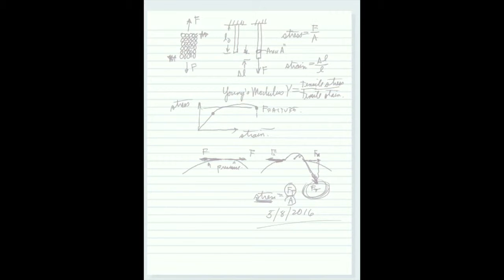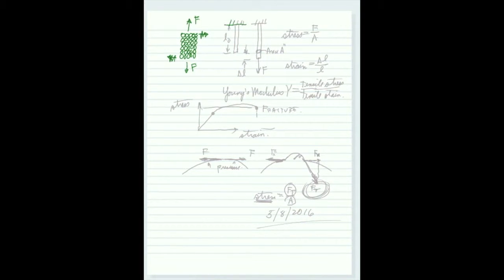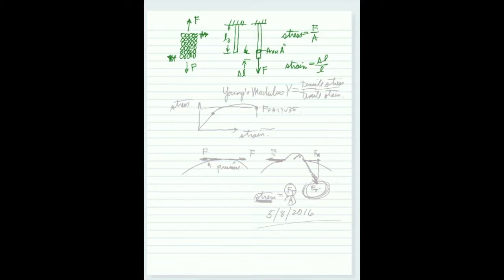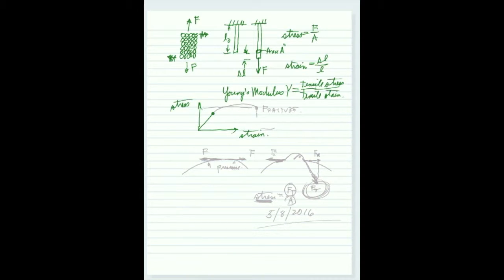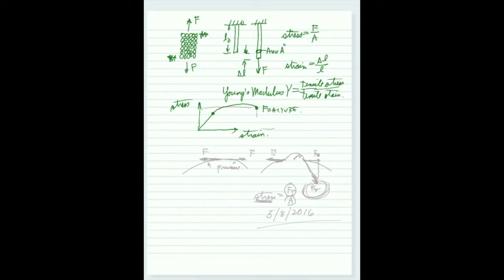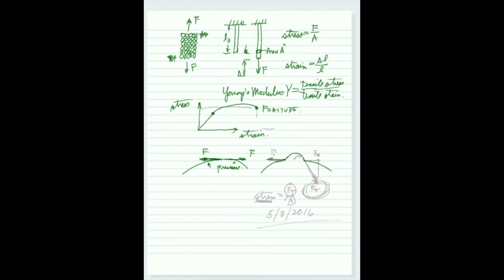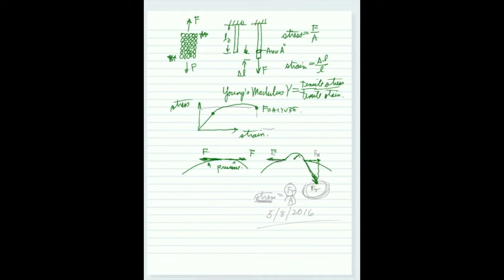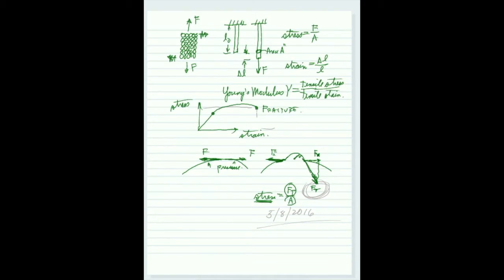RateFast: The Physics of a Hernia Explained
Listen here to Hamline University Physics professor Jerry Artz, PhD explain the underlying physical properties of material elasticity (aka Young’s Modulus) and how this concept contributes to the formation of hernias and their expansion under certain conditions. Warning: This video is for hard core RateFast science geeks and contains actual physical science concepts. Watch this video at your own risk.